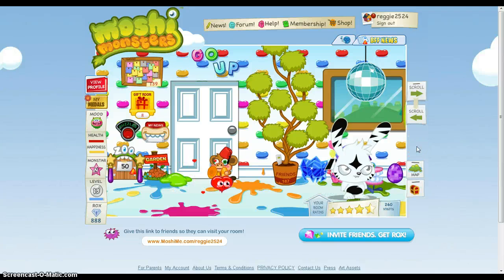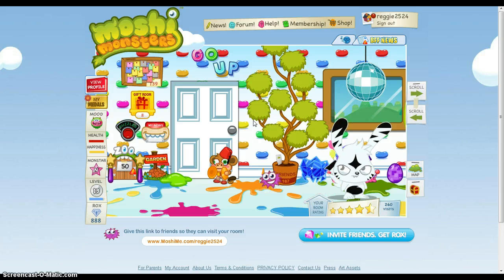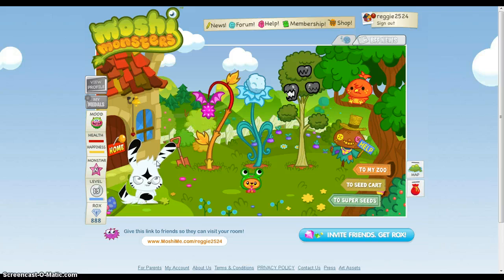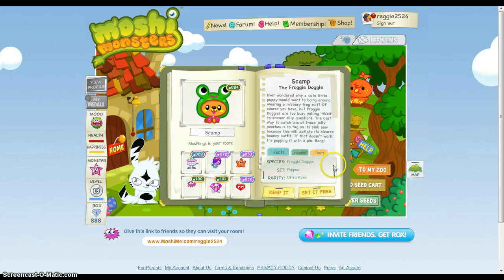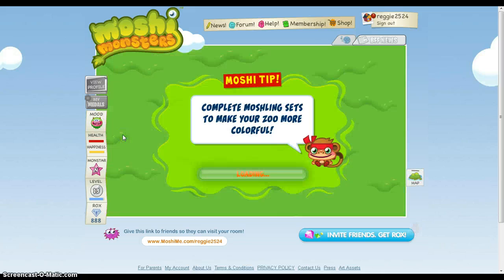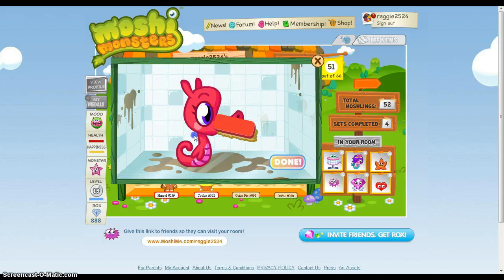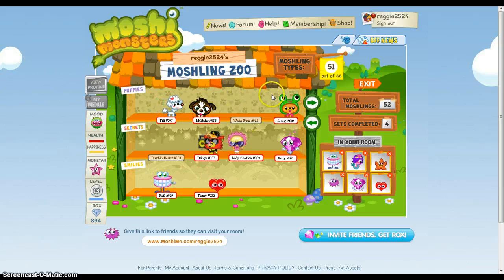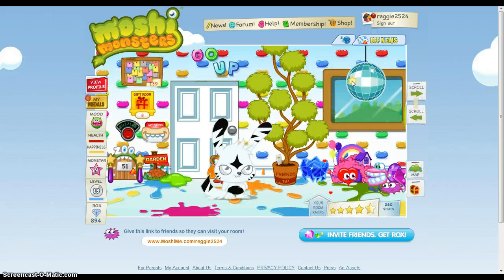How To Catch Scamp!!! + Random Moshling Cleaning!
My Favorite Moshling! Not Honey